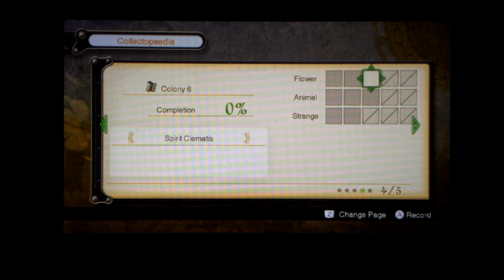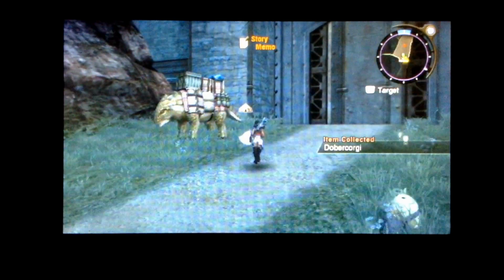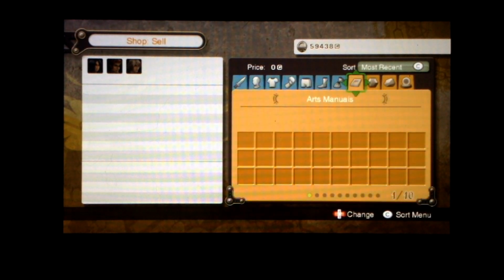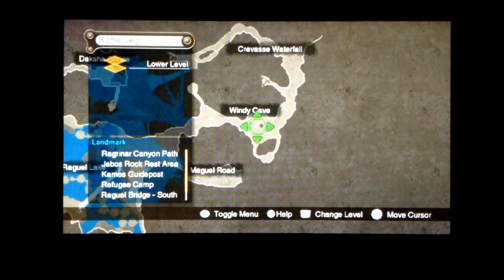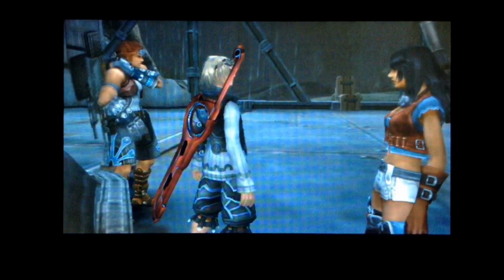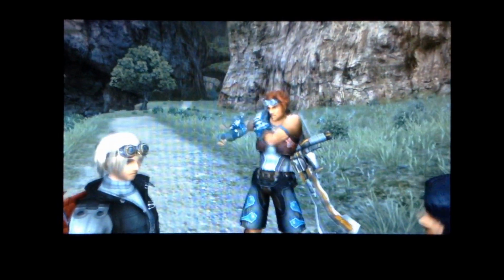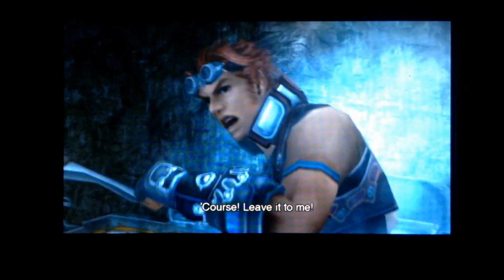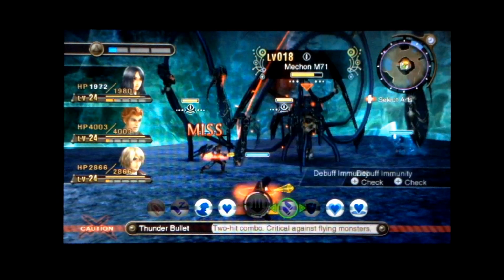Let's Play Xenoblade Chronicles: Part 33- Saving Juju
We finally head off to save Juju after exploring a new area!